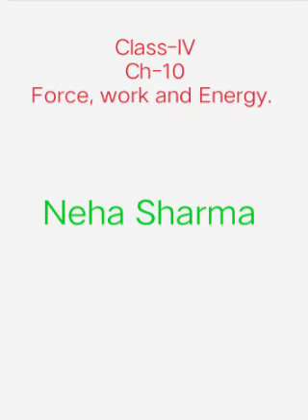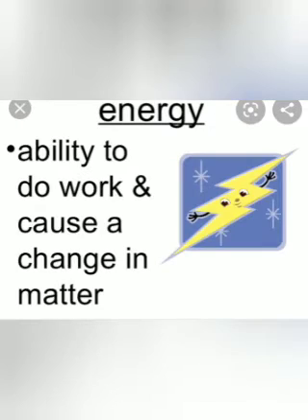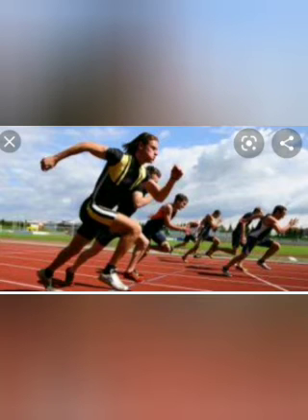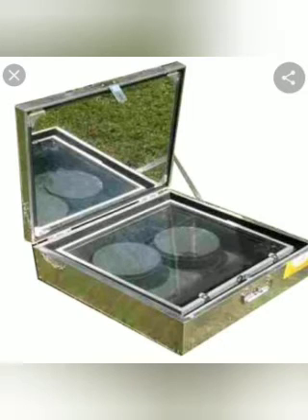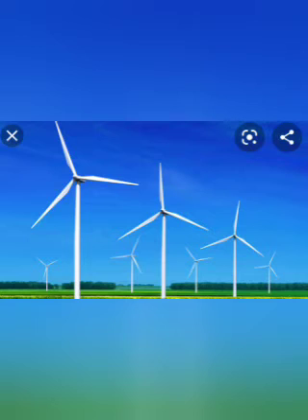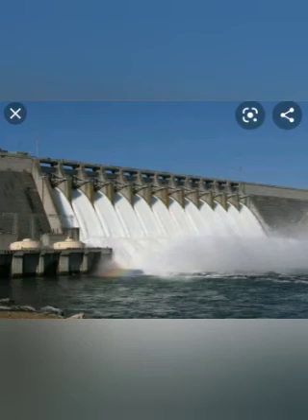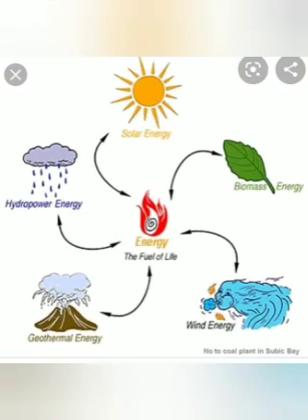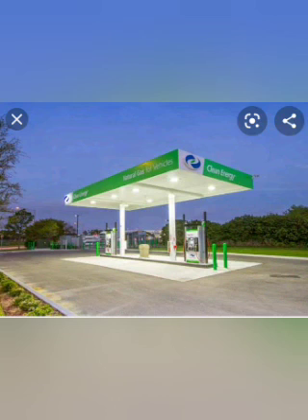Force, Work And Energy (Energy) Class 4th By Mrs. Neha Sharma